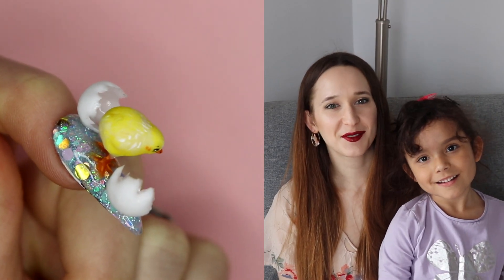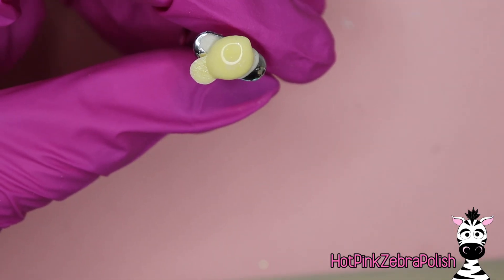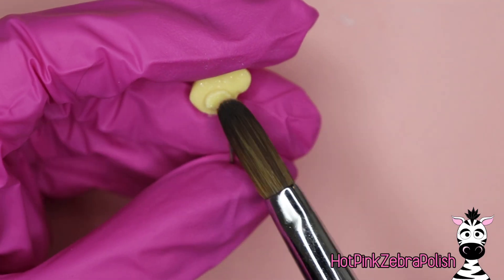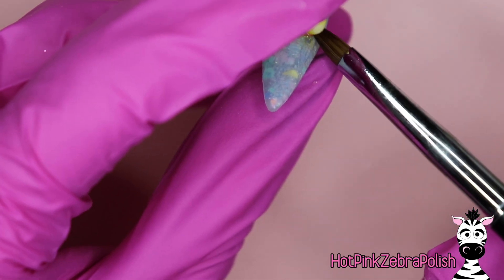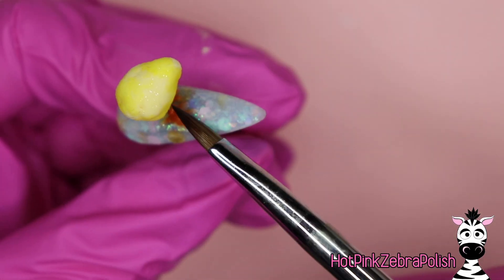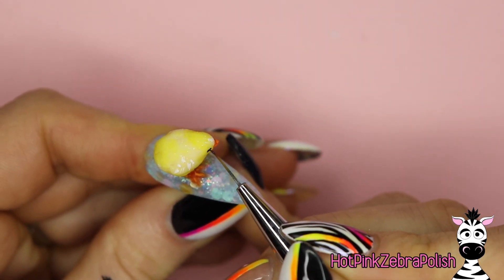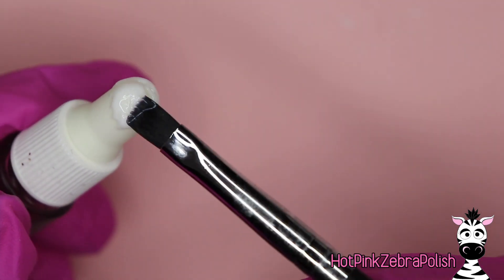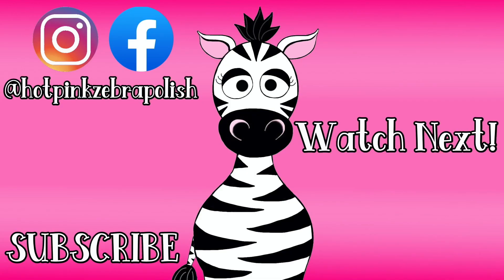Hatching Chick Acrylic and Gel Nail Art Tutorial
PAST EASTER TUTORIALS